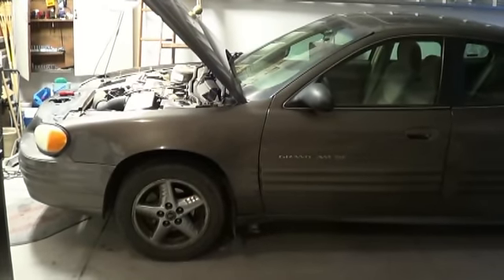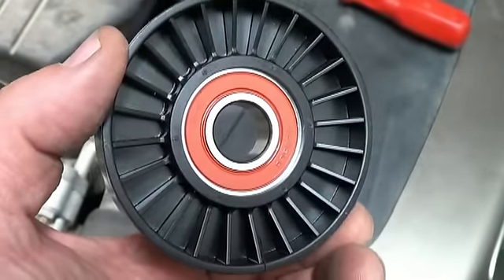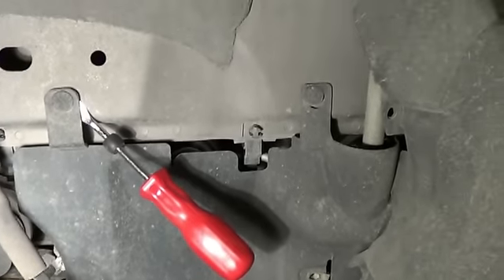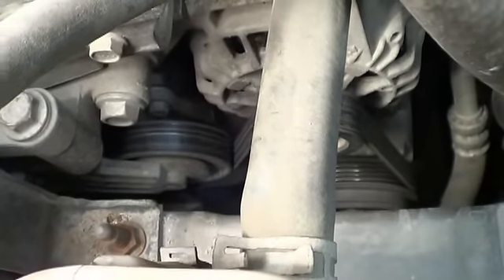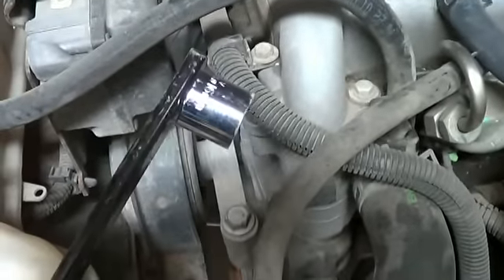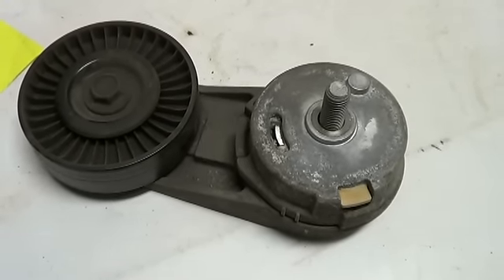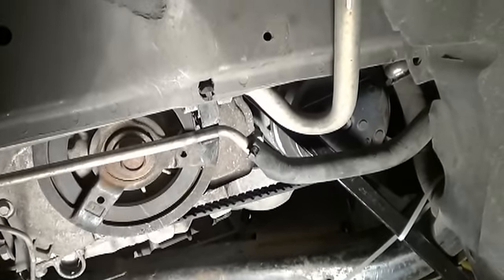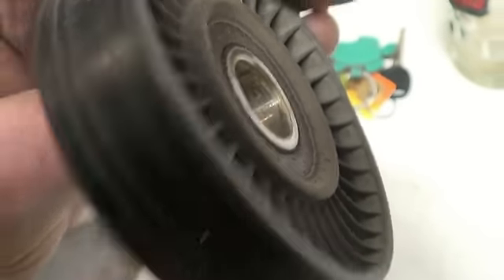2002 Pontiac Grand Am Serpentine Belt & Tensioner Replacement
2002 Pontiac Grand Am w/ 2.2L Ecotec - Serpentine Belt and Tensioner Replacement